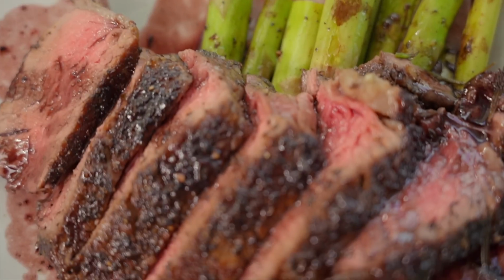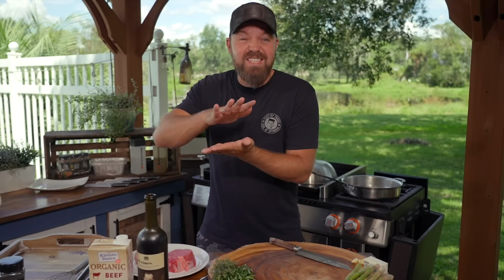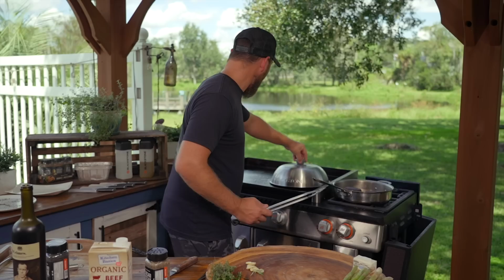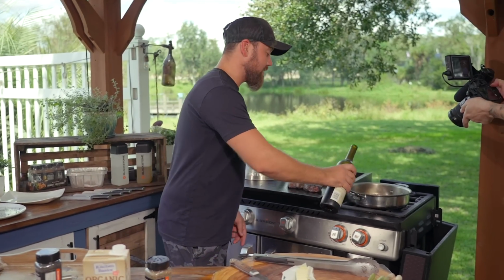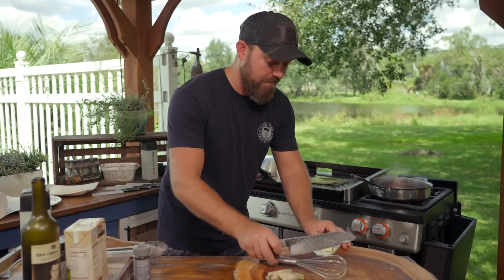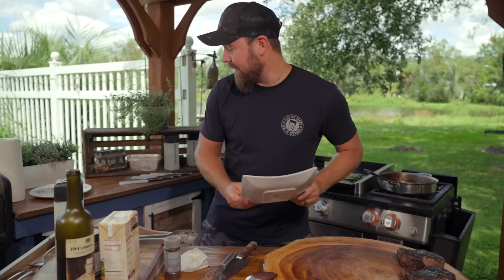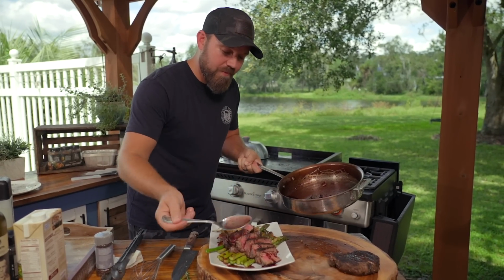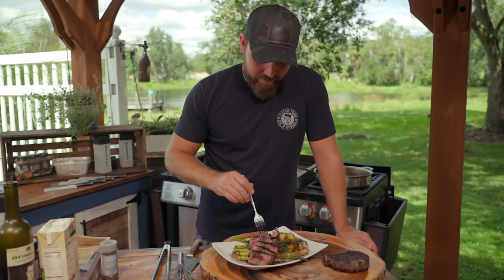The Perfect Filet with Red Wine Reduction Sauce | Blackstone Griddle Recipes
Upgrade your culinary skills with this mouthwatering filet recipe with a red wine sauce. Join Chef Nate in this video as he expertly guides you through the process, from seasoning the filet to reducing the flavorful red wine sauce. The rich and bold flavors of the dish will leave you impressed, and the tenderness of the filet will be a real treat for your taste buds. Don't miss out on this delicious filet recipe, it's sure to be a hit!

00:00 Introduction
01:03 Cutting up the potatoes
01:20 Cooking the potatoes
02:26 Seasoning the filets
03:18 Cooking the filets
04:22 Making the red wine reduction sauce
06:47 Cooking the asparagus
08:26 Resting the filets
09:28 Plating and presentation
12:18 First bite
13:30 Signing off